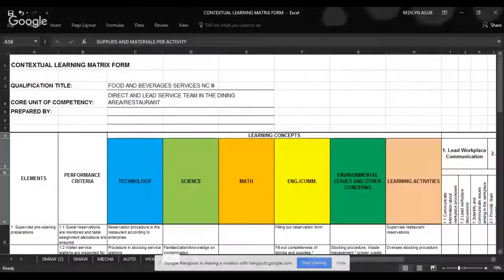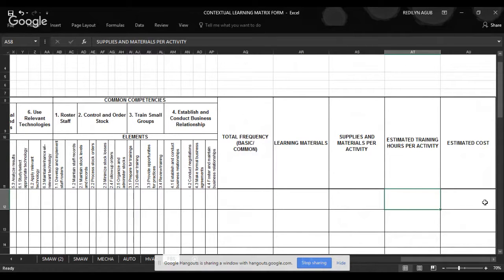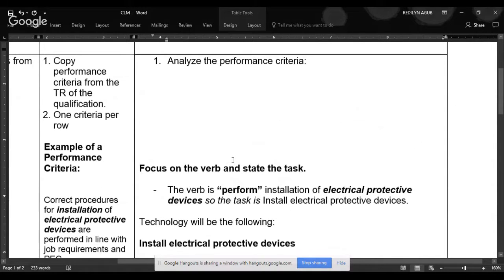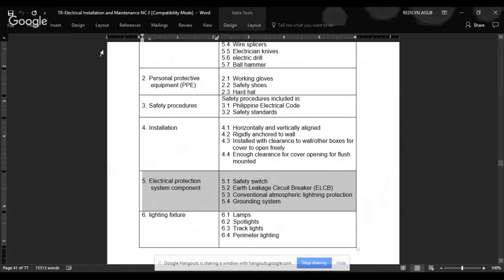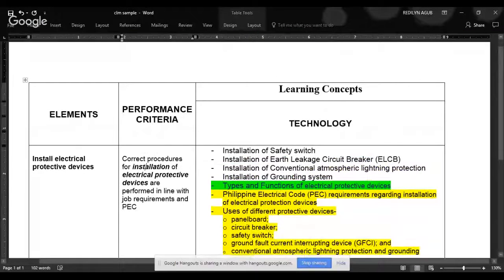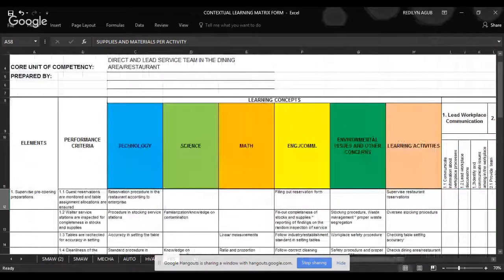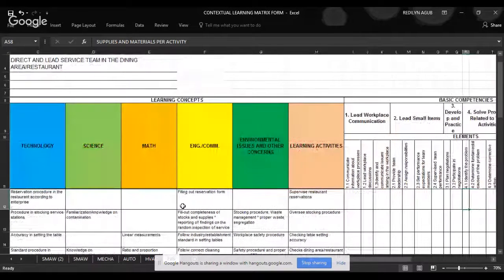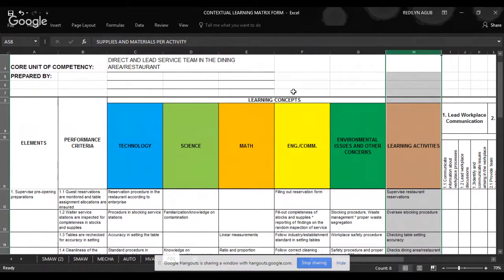Open Forum on the Course Develop Learning Materials for e-Learning